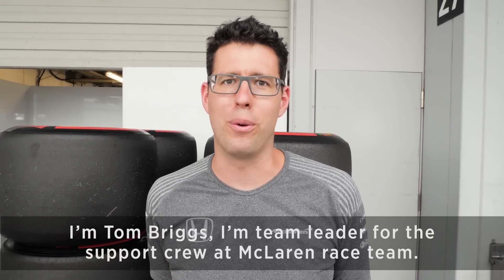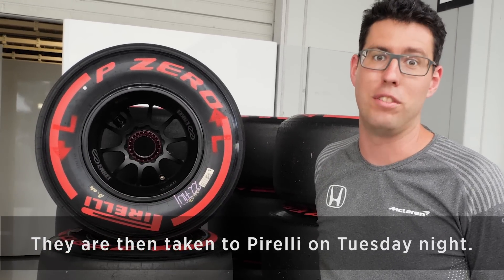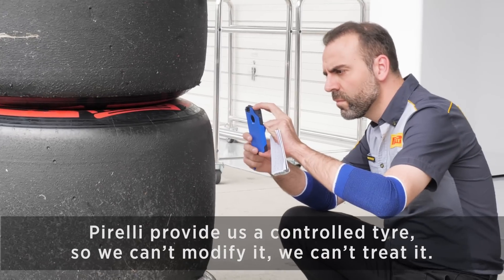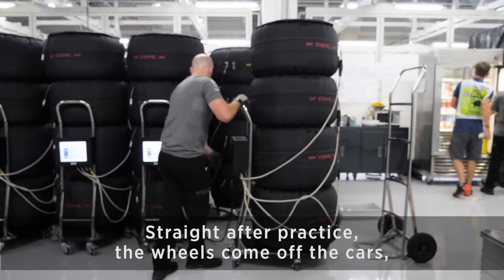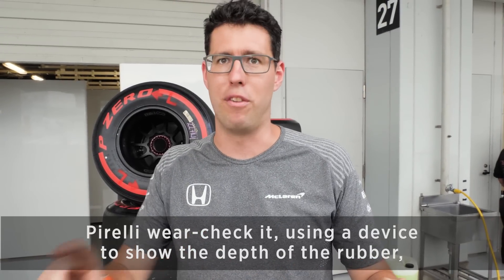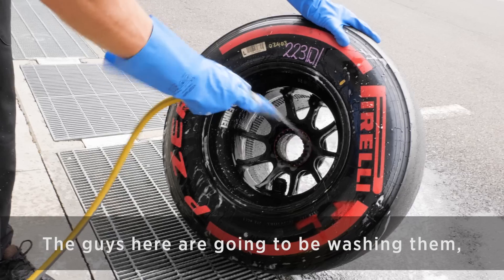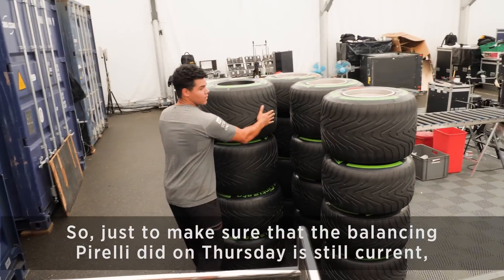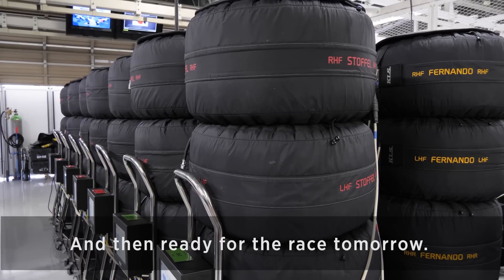A Day in the Life | Formula 1 Tyre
Formula 1 tyres may look like four pieces of rubber, but they are much more than that.

Ever wondered what happens to the tyres on a race weekend? Tom Briggs, McLaren support crew team leader talks us through a day in the life of a Pirelli F1 tyre.